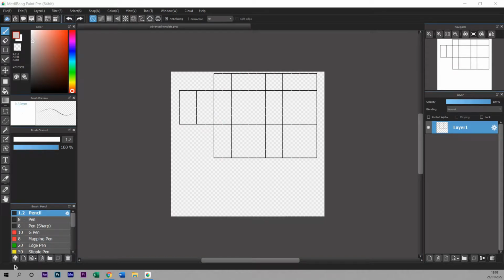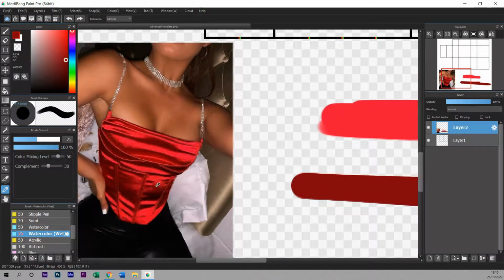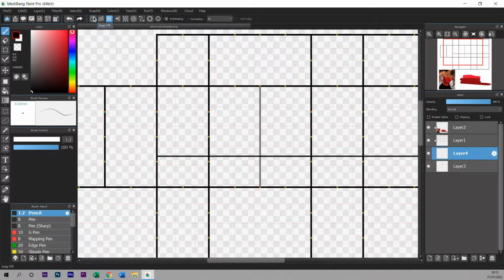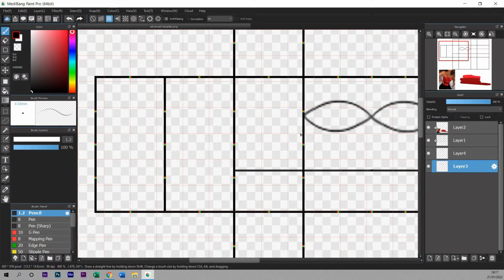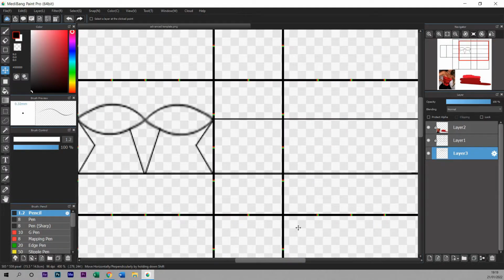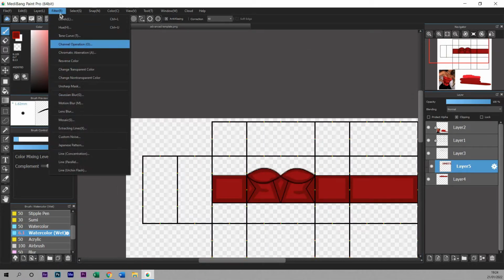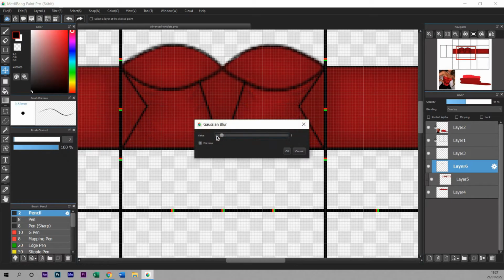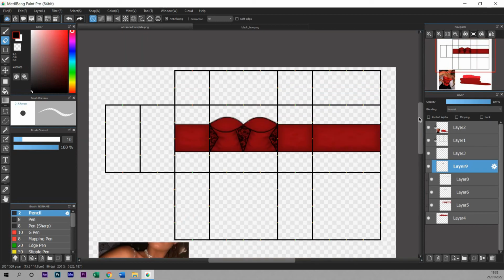How to make a Corset on Roblox | Advanced Tutorial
open me ʕ·ᴥ·ʔ

Hey Guys! I made this video to help you all create a corset for roblox designing this is an advanced tutorial!!!

p.s i'm still learning how to edit so sorry about that :))

[( Tags )]
roblox edit easy gfx banner tutorial blender studio easy aesthetic cute avatar animated editing designing collared shirt designs clothing free robux